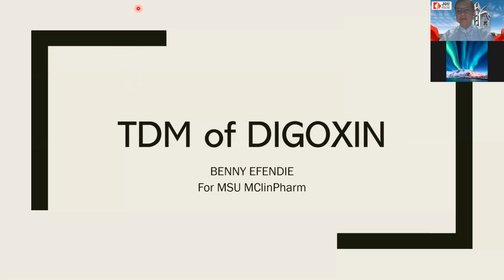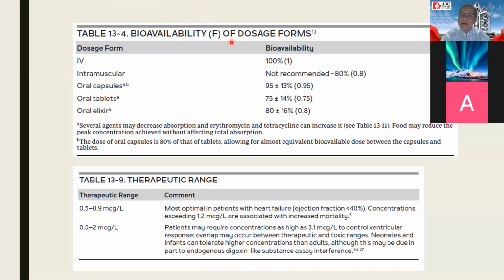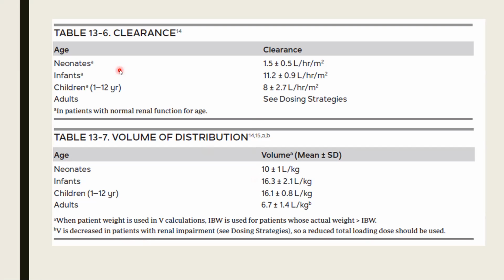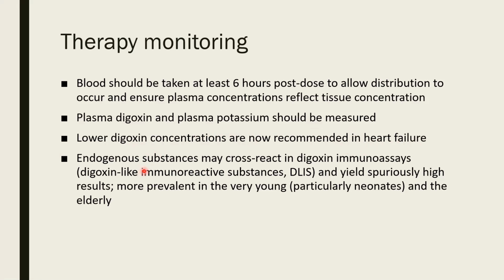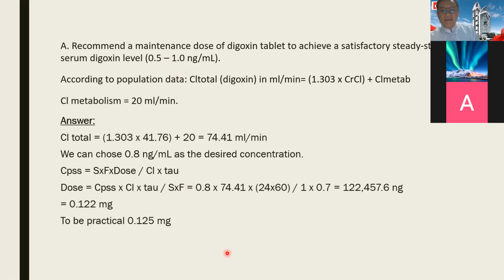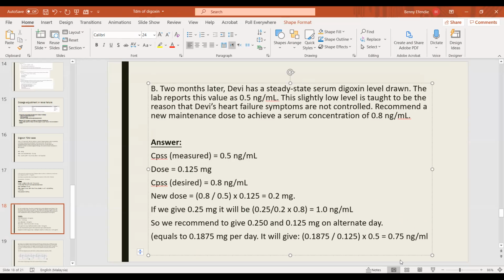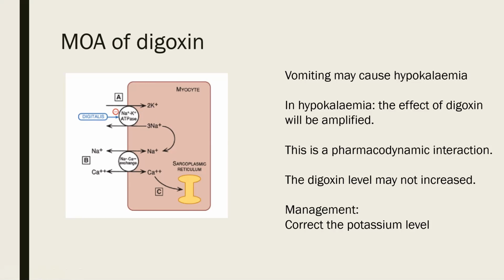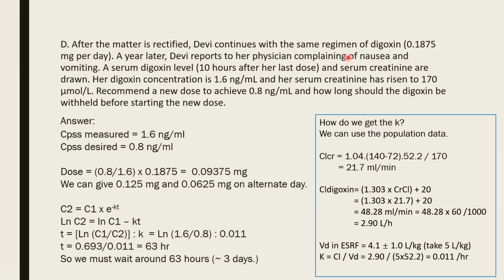TDM digoxin (MClinPharm lecture)